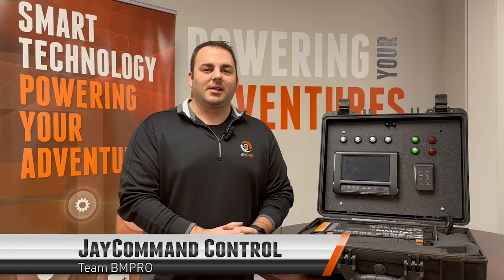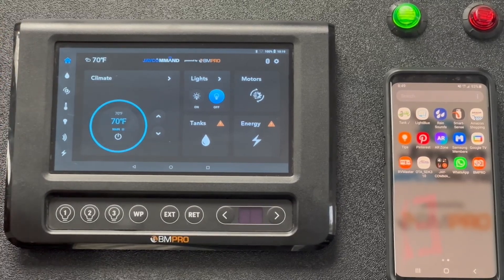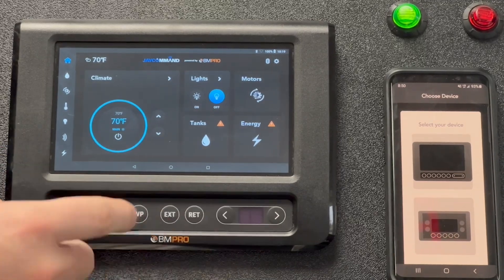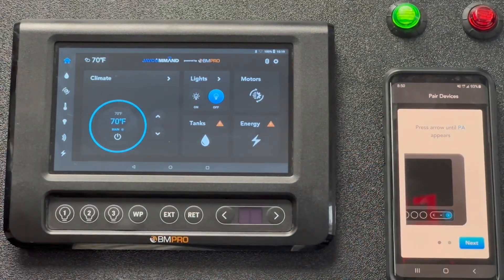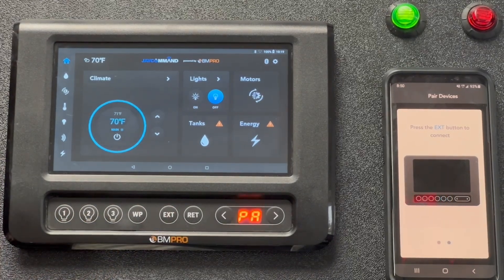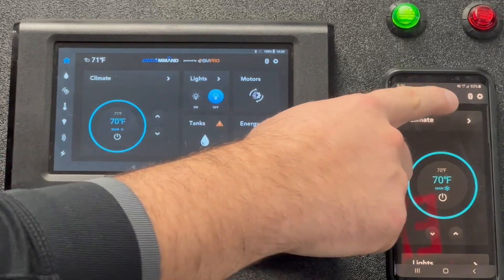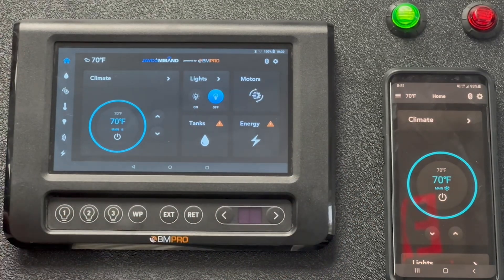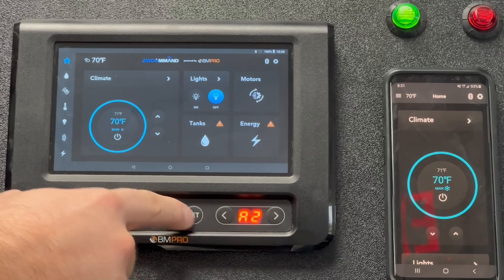(TechTip 20) JAYCOMMANDs 3 Methods of Control